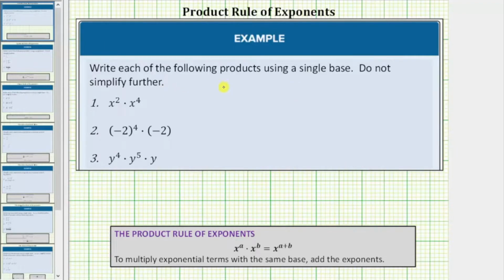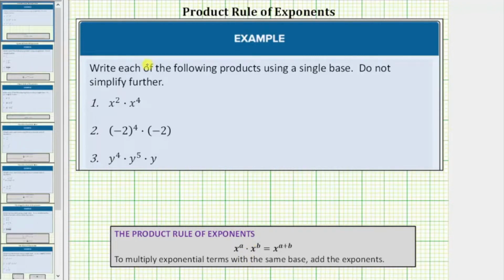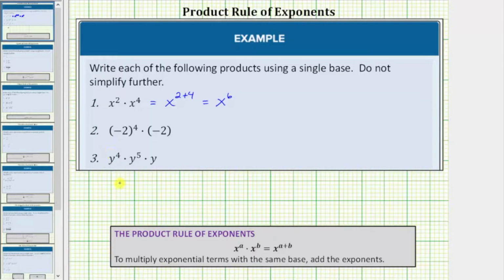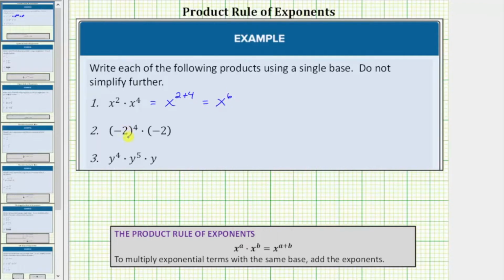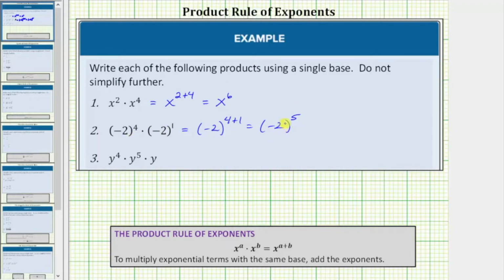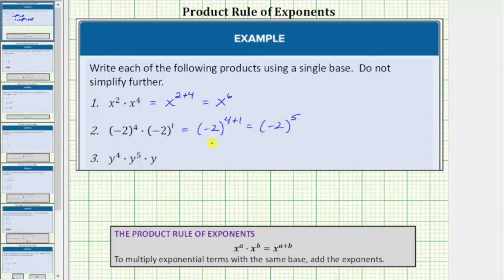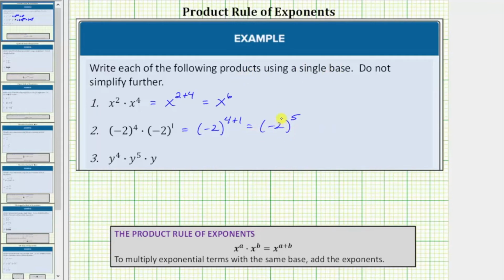How to Simplify Expressions Using the Product Rule of Exponents (With Solved Examples)